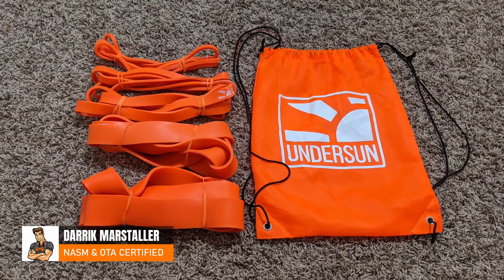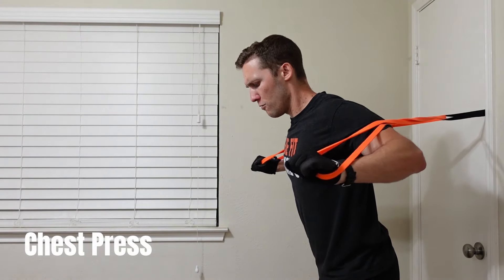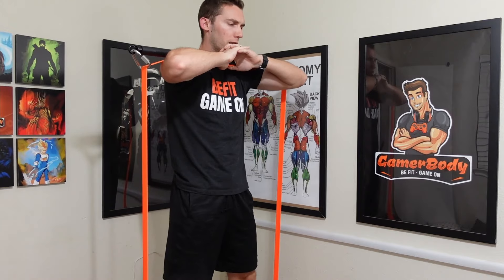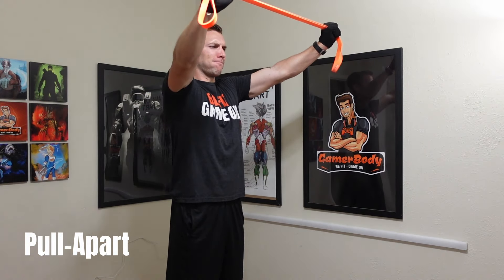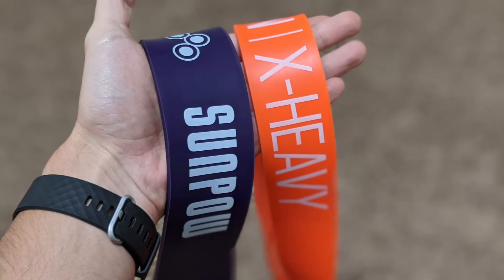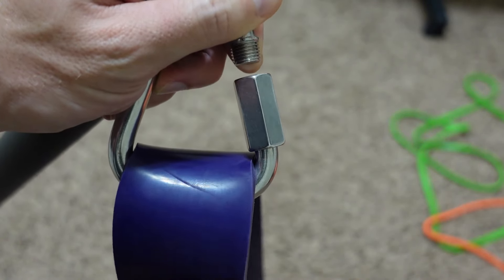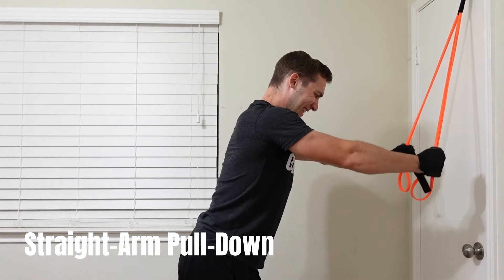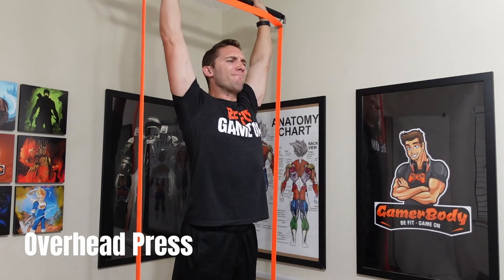Best Loop Resistance Bands for Home Workouts - UnderSun VS SunPow | GamerBody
Should your go with UnderSun or SunPow resistance loop bands? Here are my thoughts after testing them out.

► UnderSun Resistance Bands
► SunPow Resistance Bands

► INNSTAR Bar
► Step Platform
► UnderSun Gloves

TIMESTAMPS:
0:00 Intro
0:24 Overview
1:19 UnderSun Pros
5:48 UnderSun Cons
7:06 SunPow Pros
8:04 SunPow Cons
13:02 Verdict
15:44 Outro